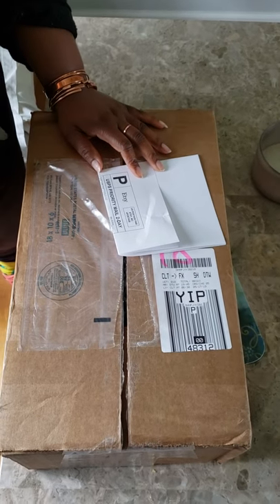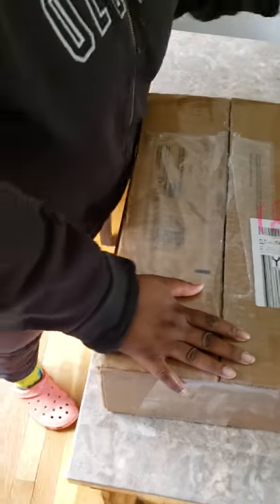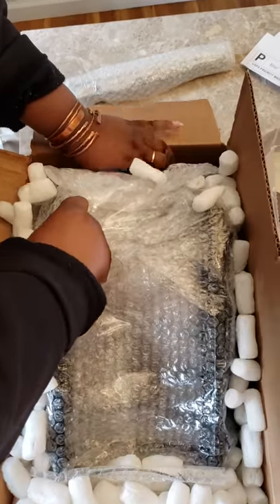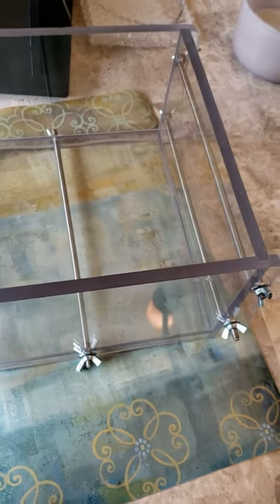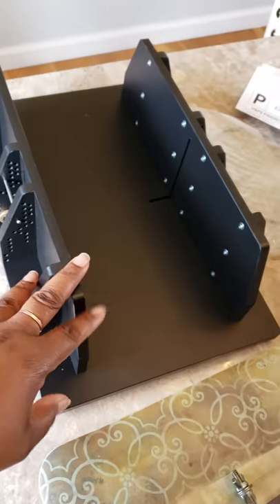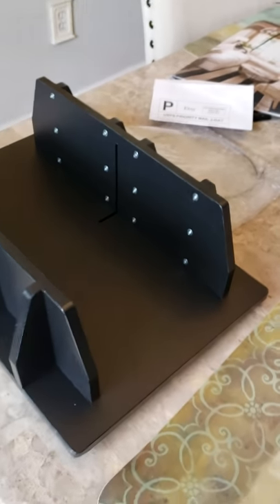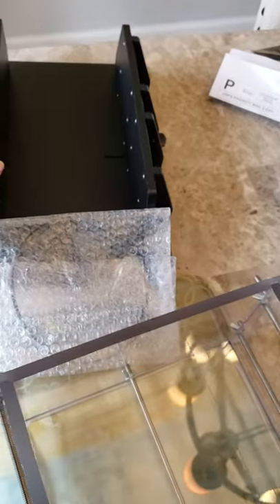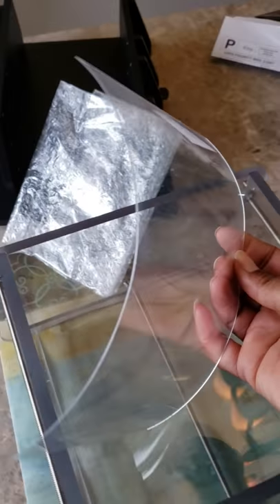A Super Fanfookintastic Custom Craft Tools Mold And Cutter Unboxing!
I do believe these are my most favorite soap tools from Custom craft tools! So sorry about the squealing in advance, lol! and find yourself a fookin awesome mold and Cutter for ya self and dont forget to show them some love on Instagram customcrafttools Thank you so much Alex's and puppy, ❤ ya'll for real!